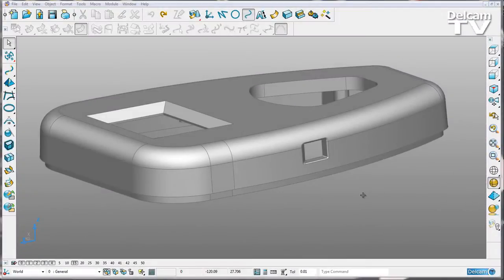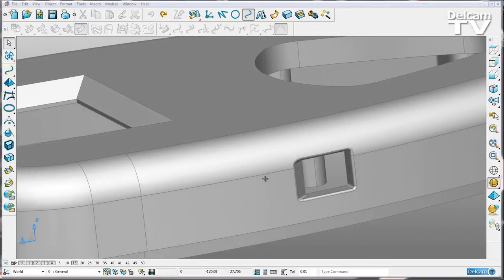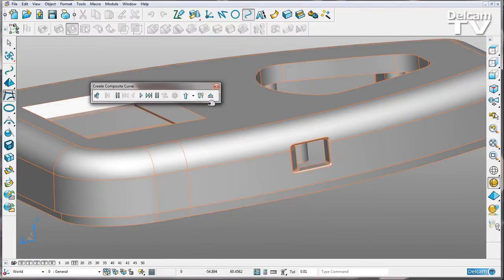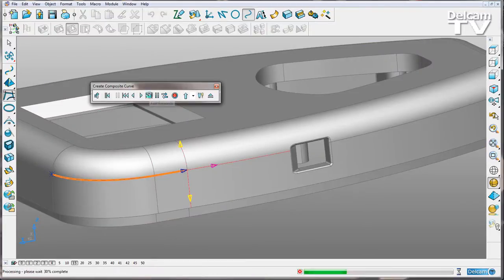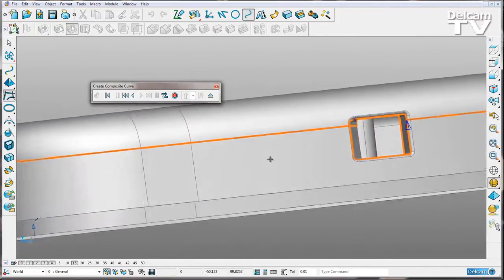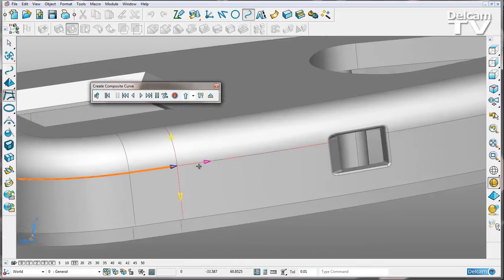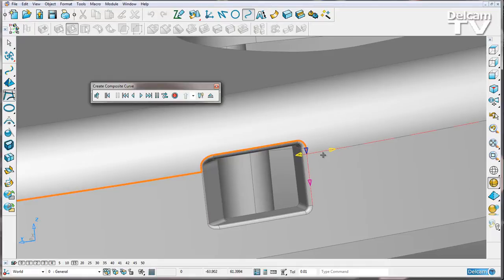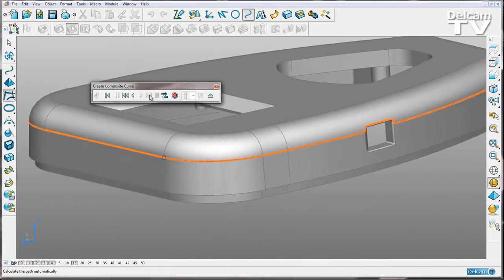Composite Curves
Rewind composite curves to the last ‘safe’ point